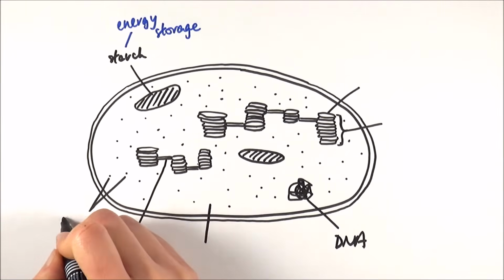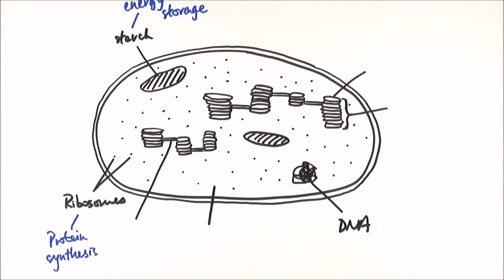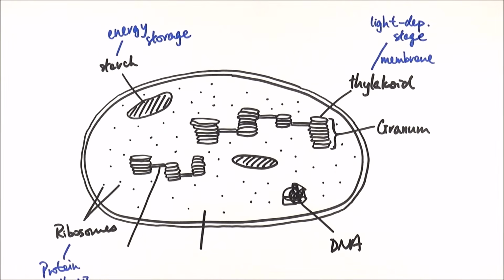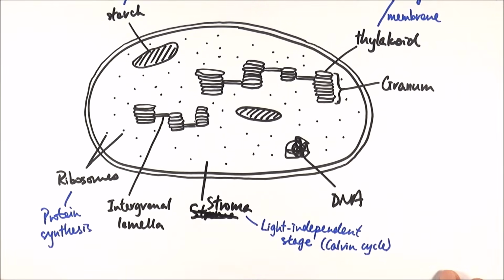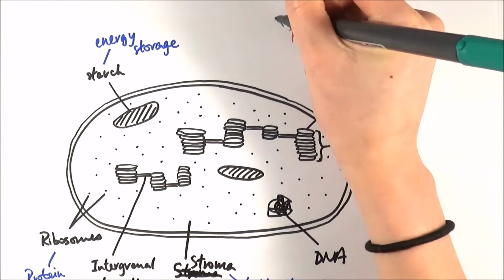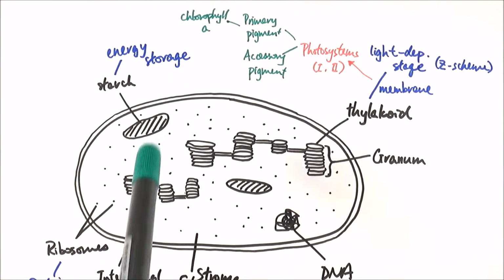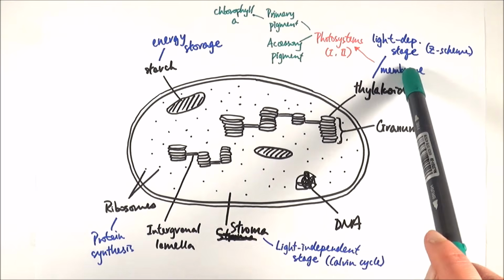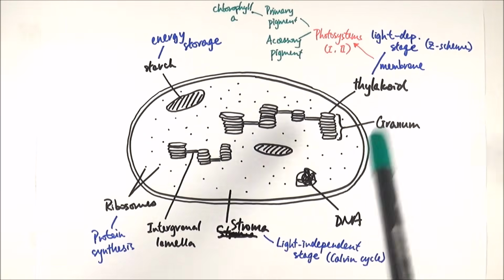A2 Biology - Chloroplast structure (OCR A Chapter 17.3)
Before looking at the process of photosynthesis, you need to be aware of the structure of the chloroplast. Same as mitochondria, chloroplasts used to be a type of bacteria (cyanobacteria) that got engulfed by early cells and they share a symbiotic relationship, and the bacteria eventually got passed on as part of the cell, leading to the chloroplasts now found in plant cells. Pay special attention to the thylakoid membrane and stroma, as they are the sites of the two stages of photosynthesis.